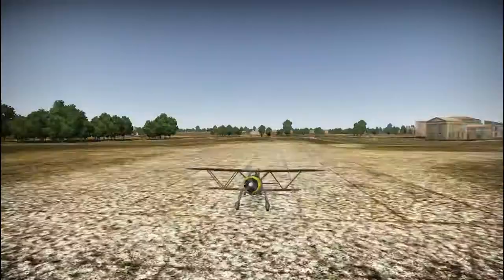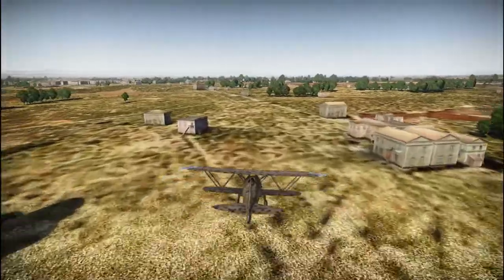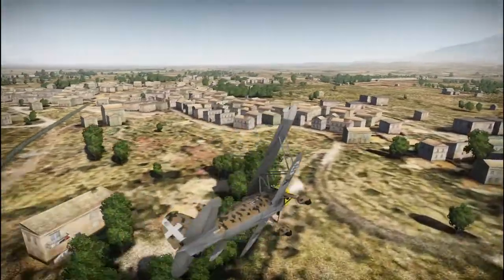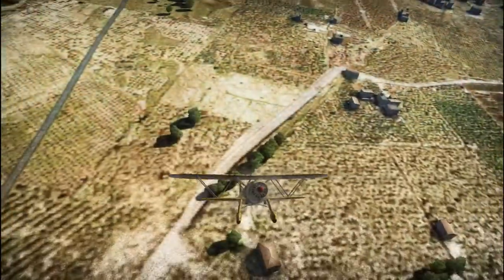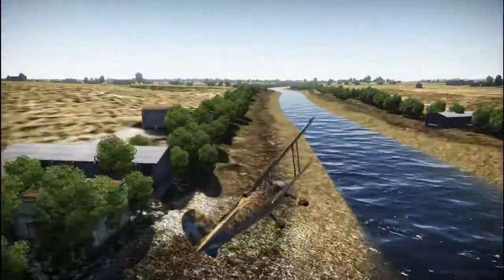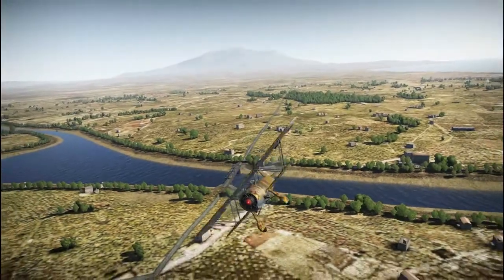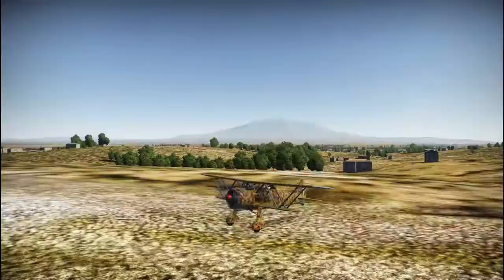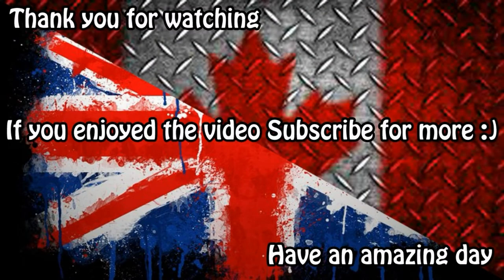War Thunder -CR.42 Falco Final Verdict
This is a review from Update 1.41

This is a video with recordings and commentary from the game War Thunder which is a free to play online multiplayer world war 2 simulator. It is awesome so if you'd like to play it just check it out online if you want.

Today I talk about the CR.42 Falco, an Italian bi-plane which in my opinion dominates any aircraft with the same number of wings. It can even punch above its weight which is always nice to see but against any good energy fighters, you may struggle unless they lose their temper.